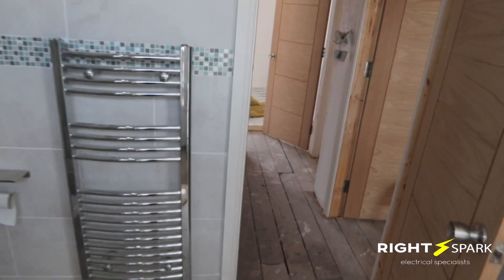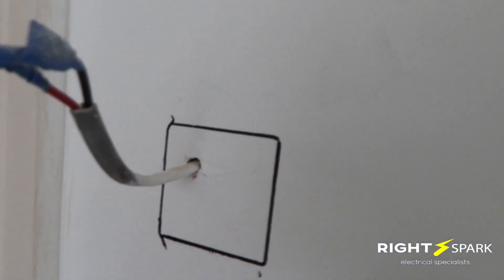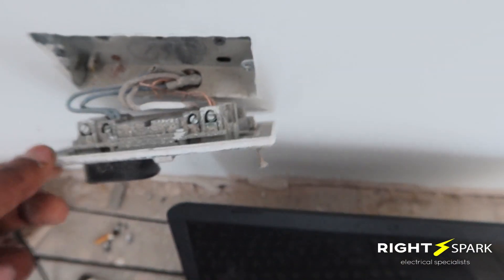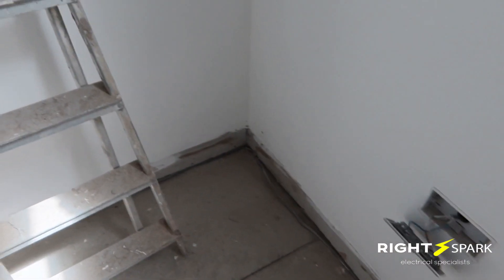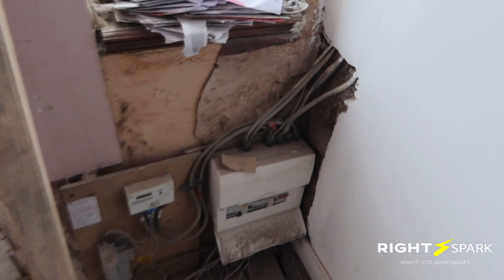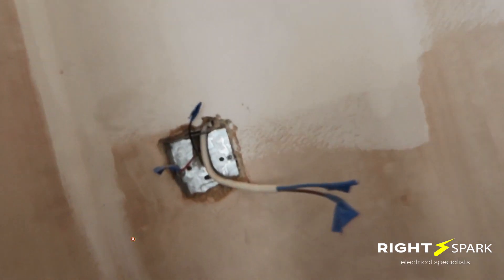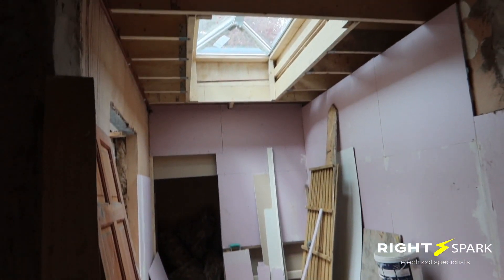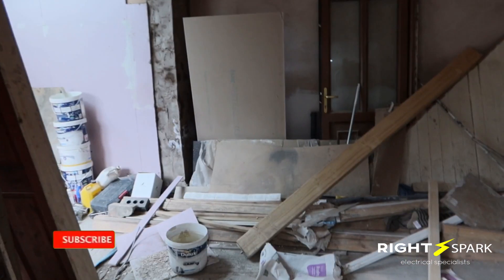Shocking Electrical Work Part 1 - Electrician - Uk Electrician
Shocking Builders Electrical work, I Was asked to do eicr report. but i was shocked when i discovered the mess builder has made.